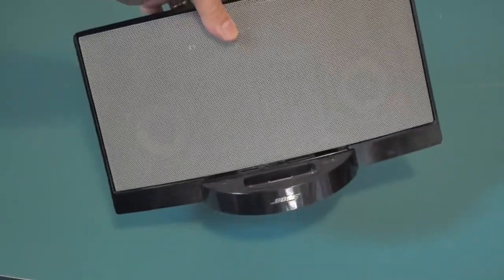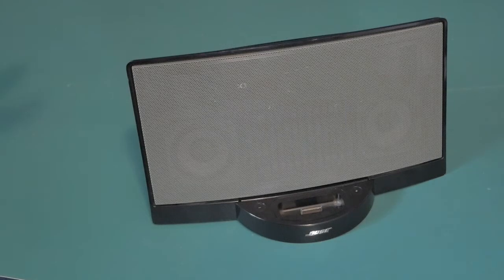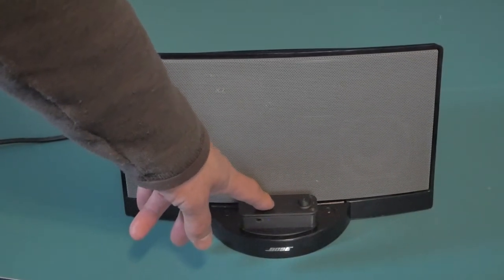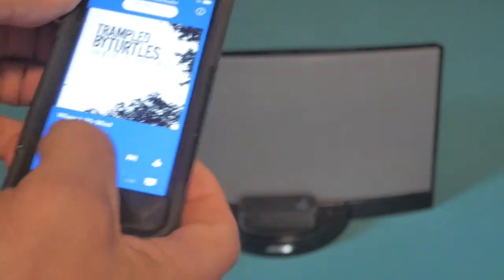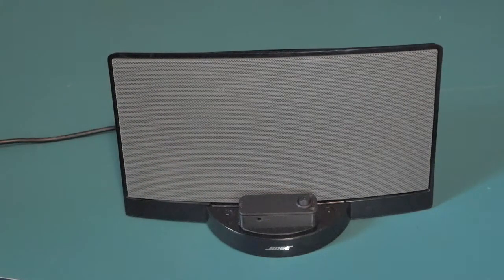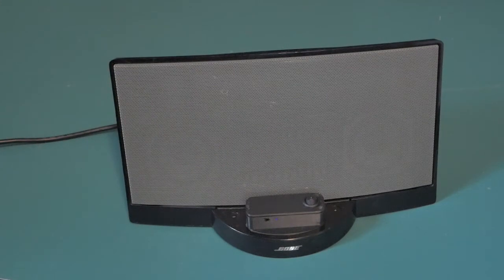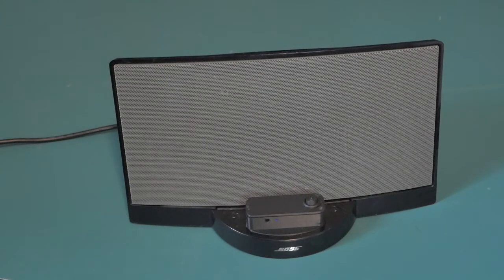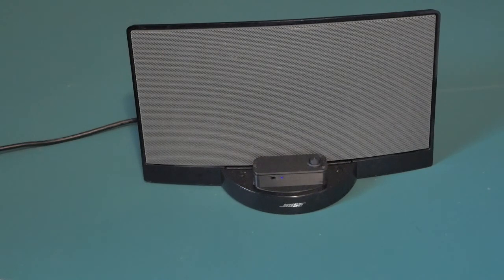Bluetooth-enabled Bose Sounddock Series I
This is a project I documented on Instructables, in which I added a Bluetooth module with an Aux-in jack to an old Bose Souddock with an obsolete 30-pin docking connector. This isn't a how-to video, but there are complete instructions on how to do it on Instructables.com